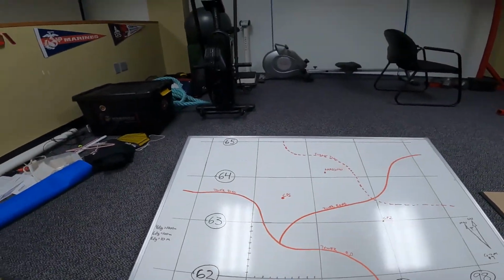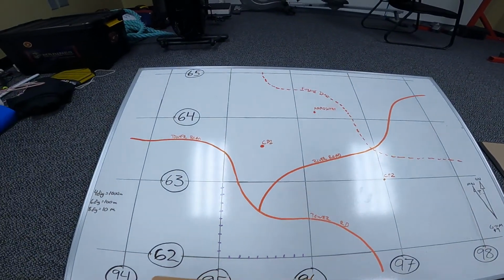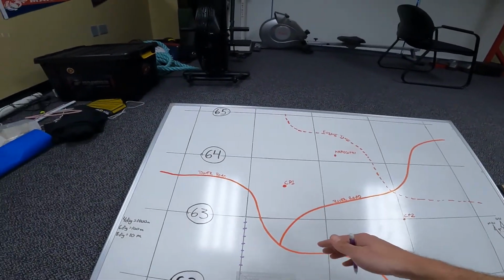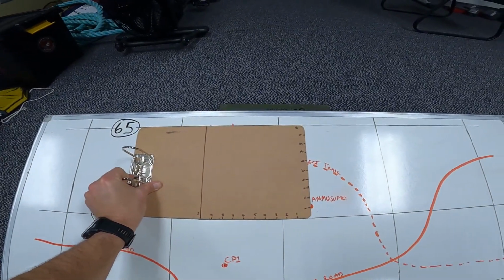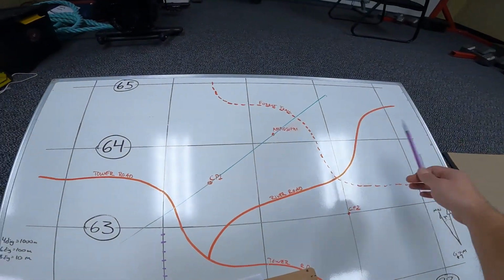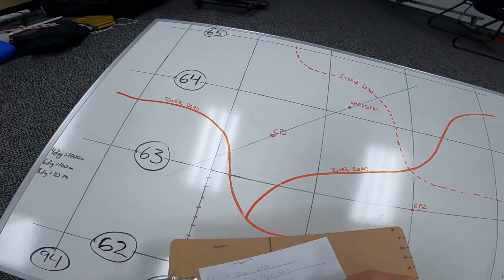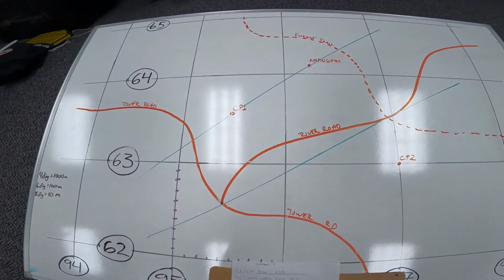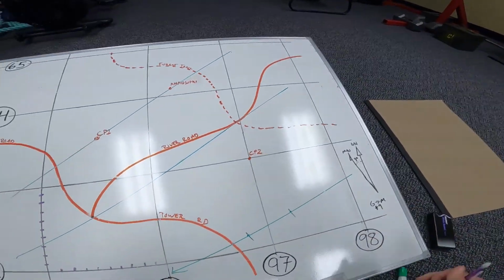OCS PREP: Map plotting basics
locate and plot 8 digit grids, find your azimuth, and distance.